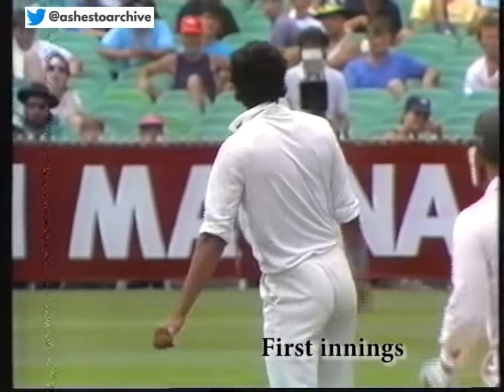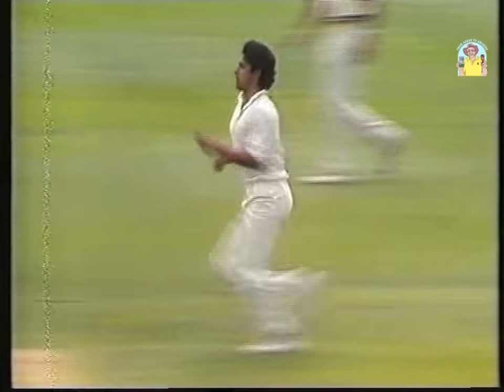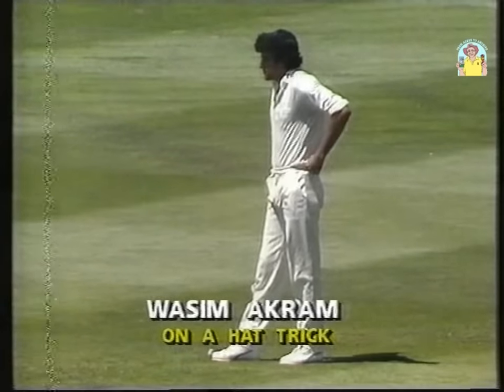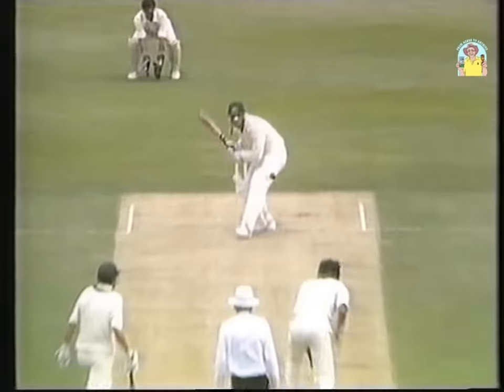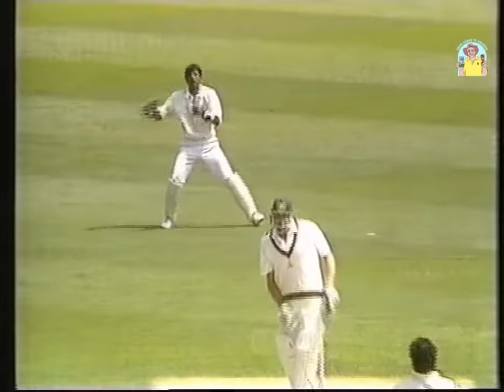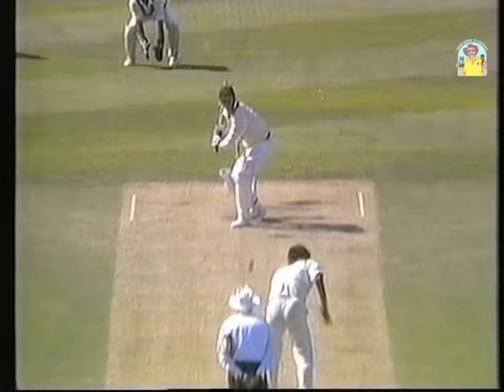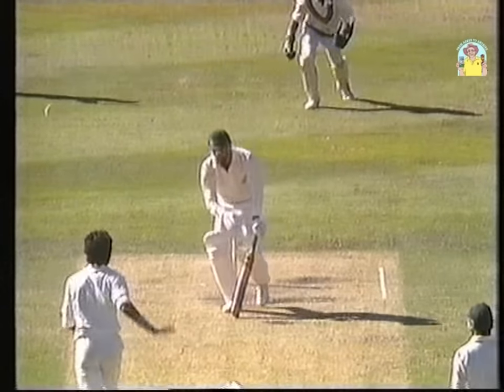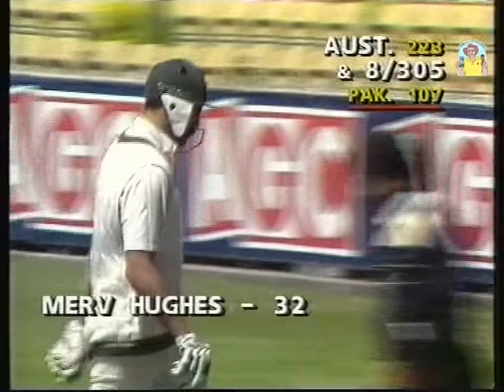RARE. Extended highlights of Akram's brilliant 11 wicket performance vs Aust 1st Test MCG January 90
One of the greatest spells ever seen at the MCG. Wasim Akram destroys Australia with an extraordinary 11 wicket performance. 1st Test January 1990 @fromashestoarchive1861